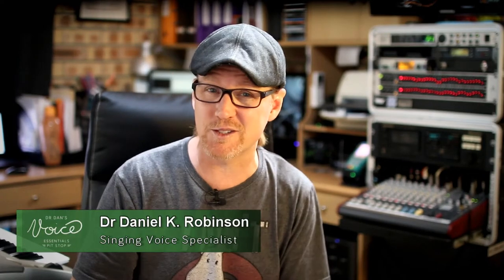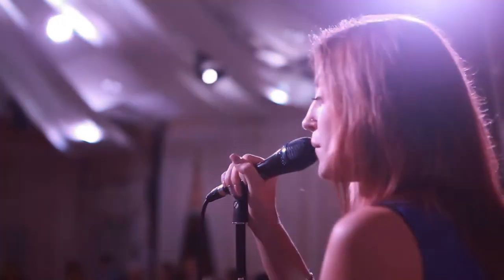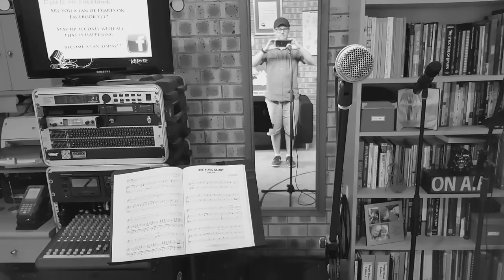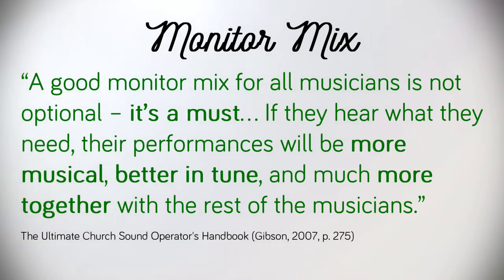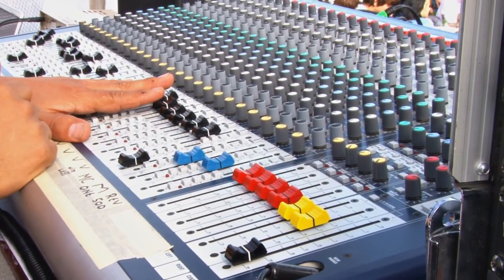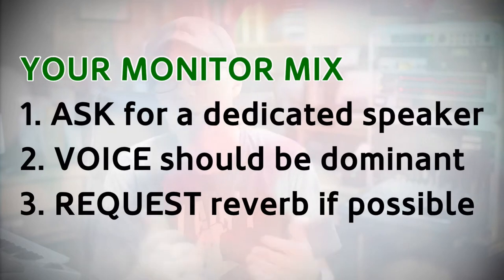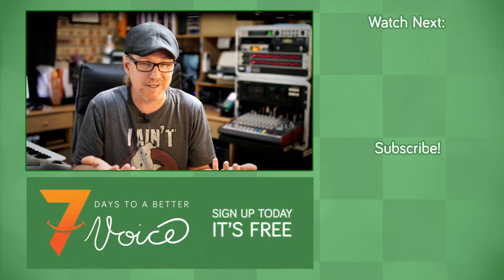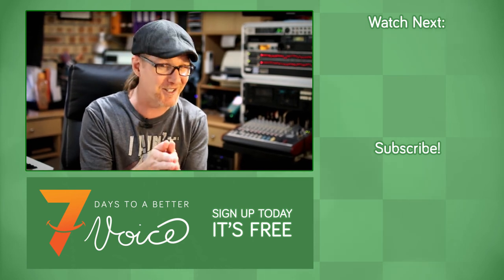Singers: are you using your monitor mix CORRECTLY? | DrDan ⏱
A foldback speaker, sometimes called a foldback wedge or a floor monitor typically sits on the floor in front of the singer angling sound back at the singer so that they can hear their voice in the overall mix of sound.

-- References --
Gibson, W. A. (2007). The ultimate church sound operator's handbook. New York, NY: Hal Leonard Corporation.

1.
4. A dialogue box will appear, allowing you to select to receive All notifications.
5. Click Save.